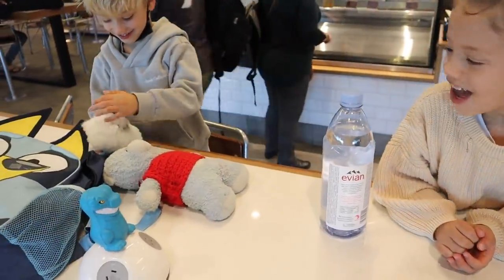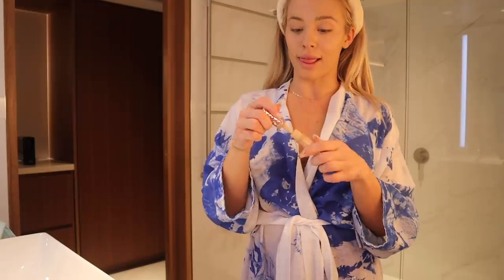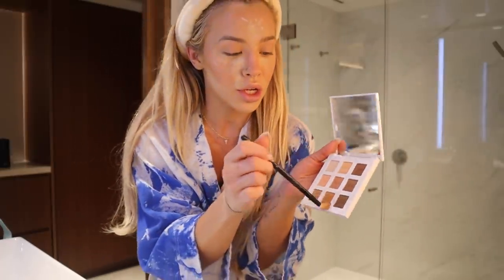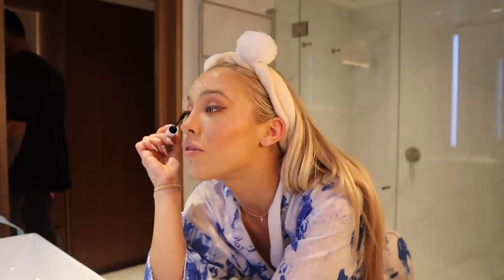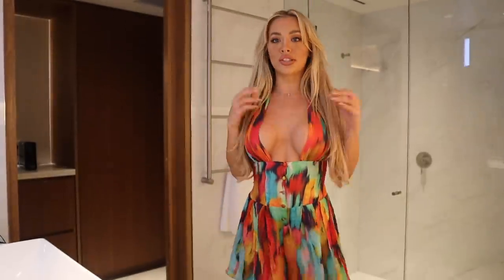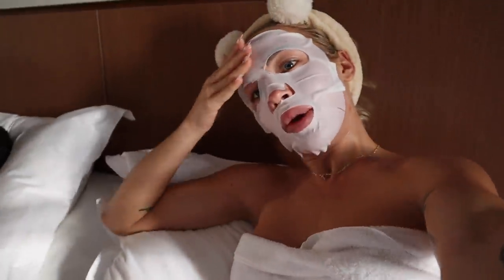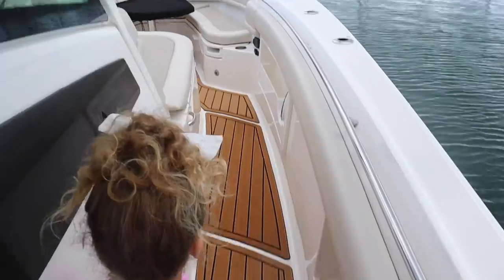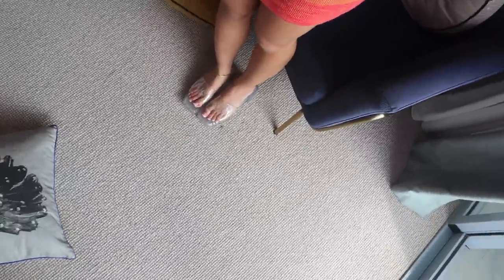Great Barrier Reef | VLOG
We booked this trip the night before !  Took the babies to Cairns and had such an amazing time out on the reef!  Hope you enjoy this vlog x